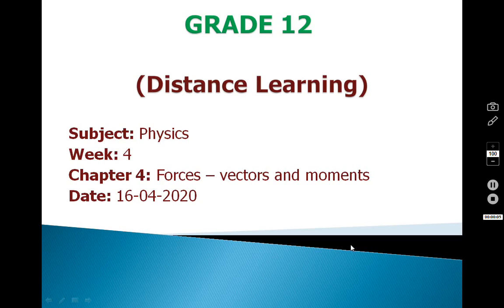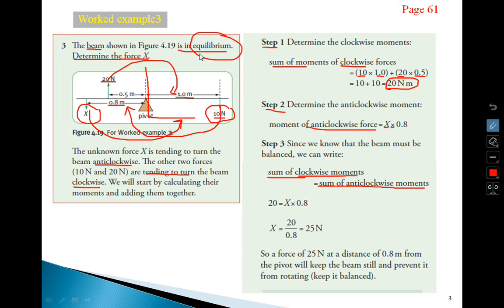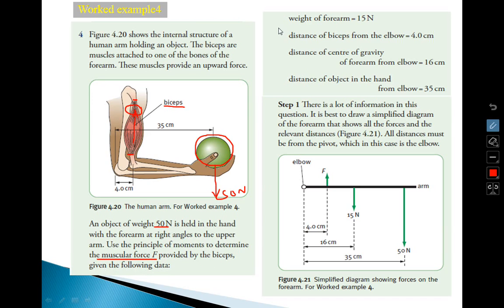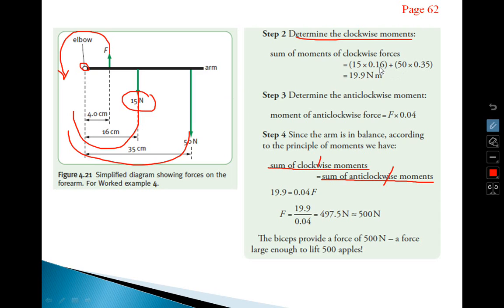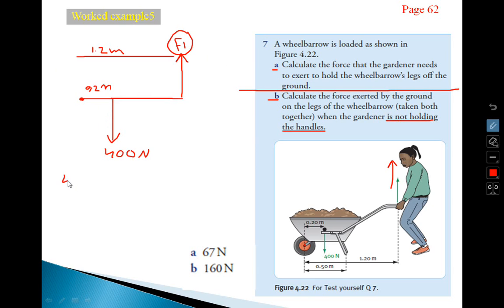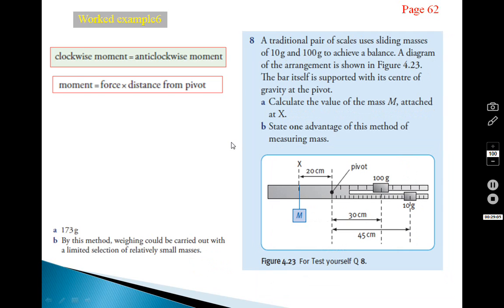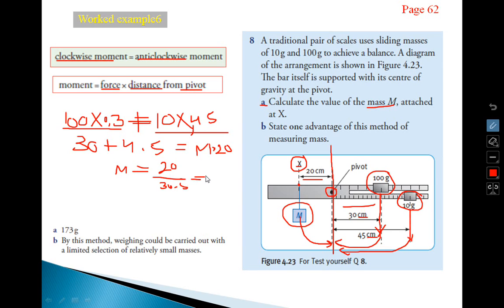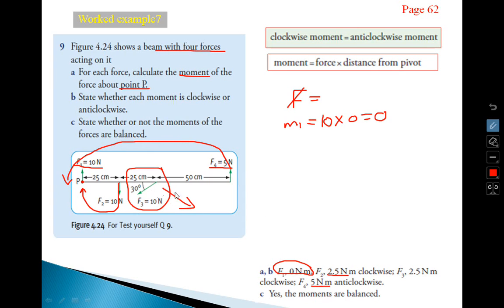G12-4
Worked Examples